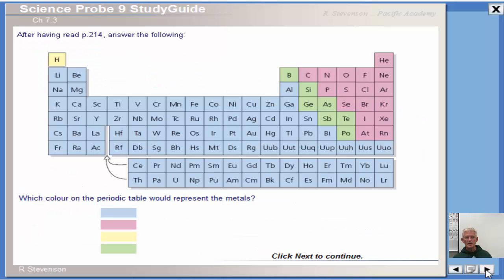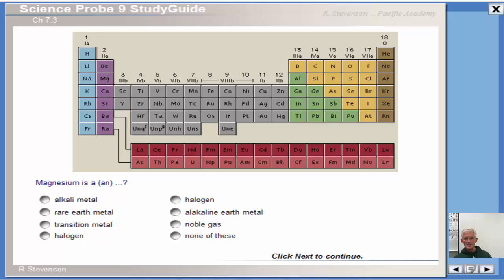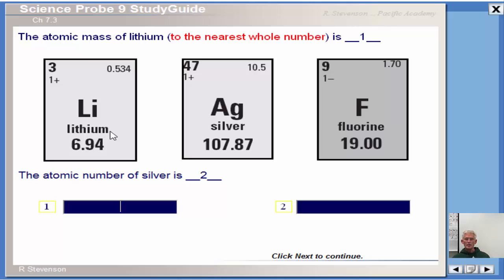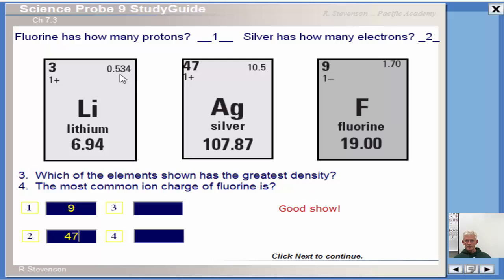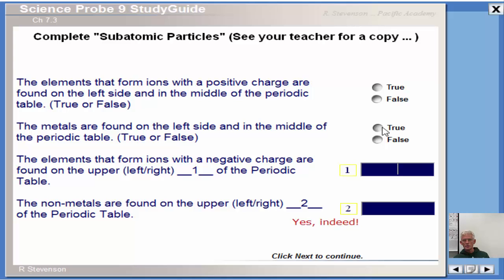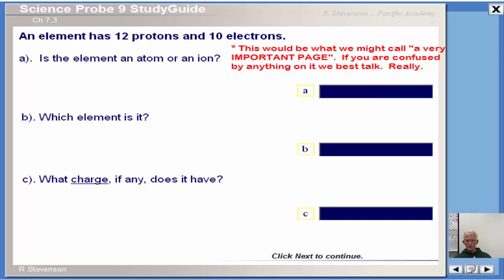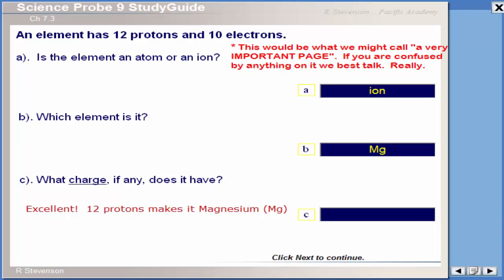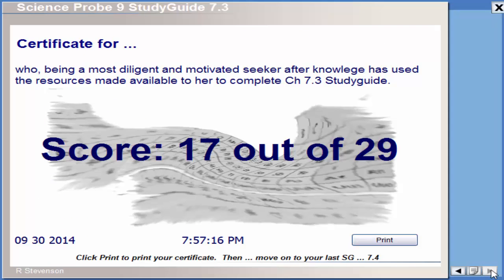BobbyTalks: Using Your Periodic Table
Once you know the basic subatomic particles then its time to solve a few problews using that most wonderful of chemist's tools ... the Periodic Table.